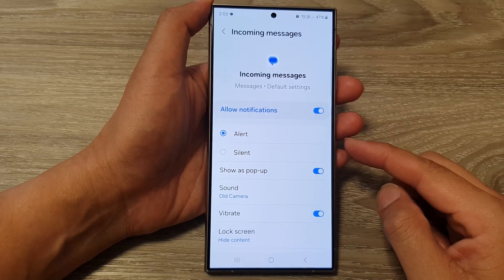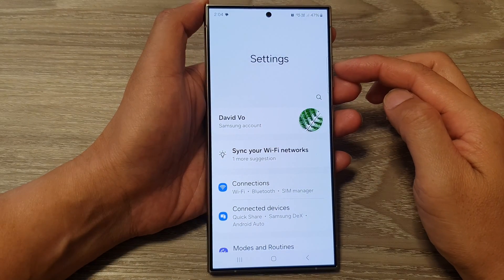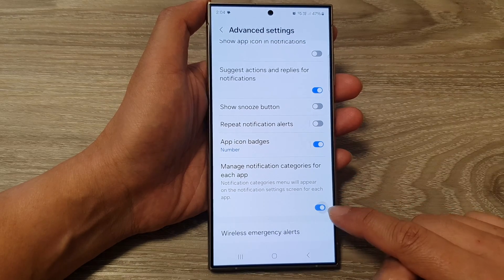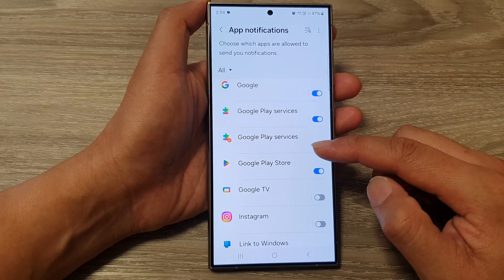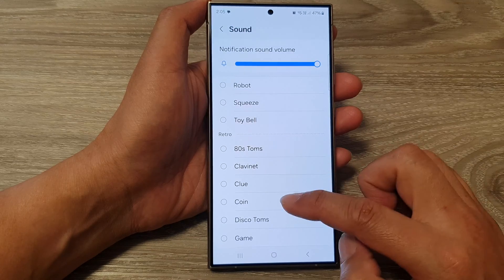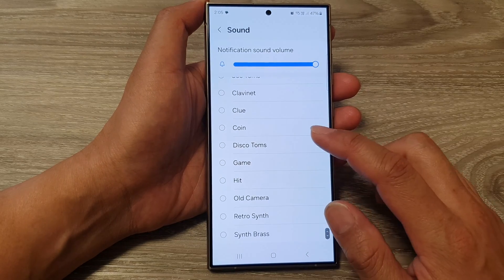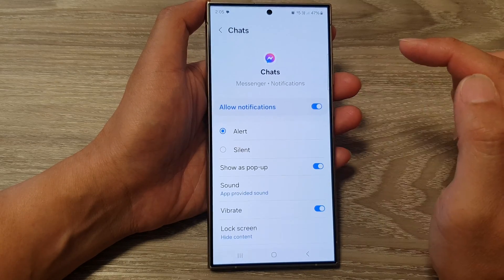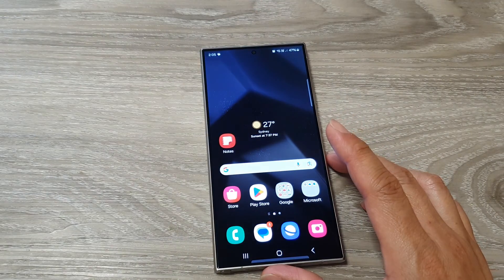Galaxy S24/S24+/Ultra: How to Set Specific App Notification Sounds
Unlock the full potential of your Galaxy S24, S24+, or S24 Ultra running Android 14 with our comprehensive tutorial on setting specific notification sounds for individual apps. In this step-by-step guide, we walk you through the easy process of customizing notification tones for your favorite apps, ensuring you never miss an important alert again. Stay organized, stay notified, and make the most out of your Android experience with our expert tips and tricks!